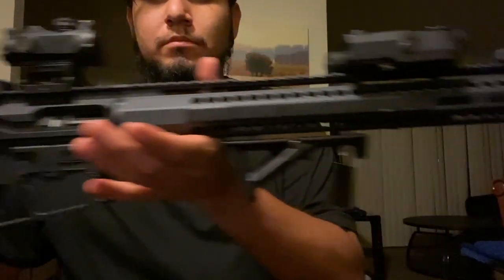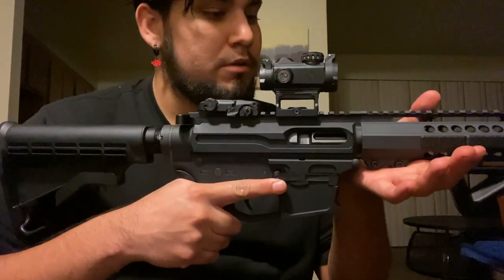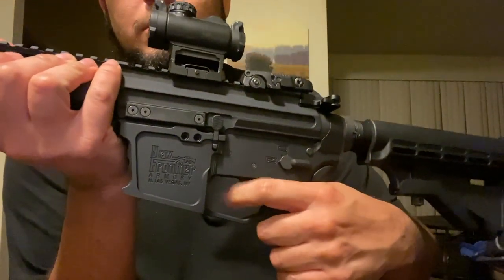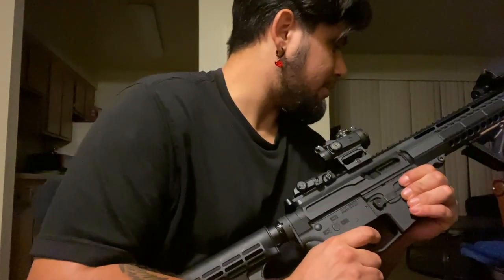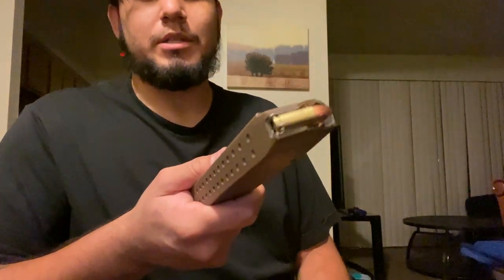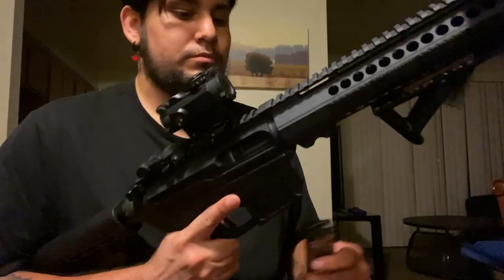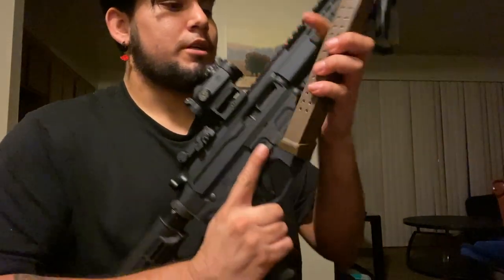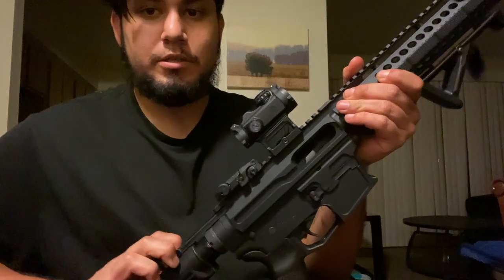SDI Final - NFA AR-9 Build - Functions Test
Function test of a NFA AR-9 build for SDI final project.